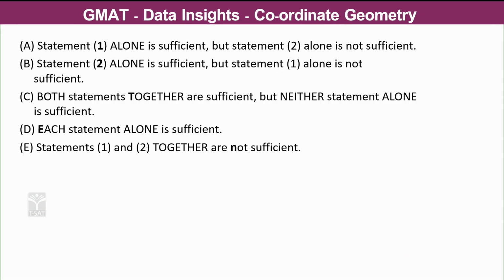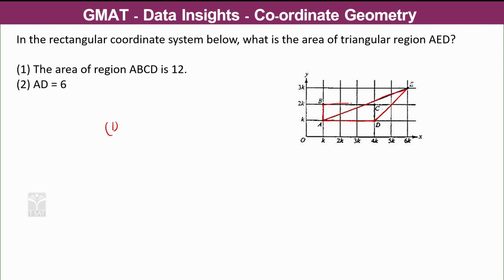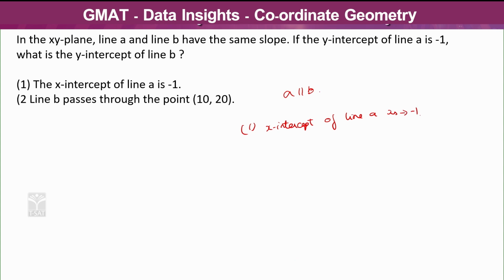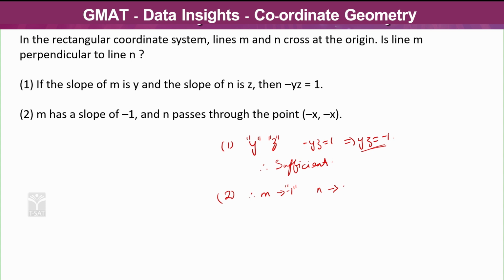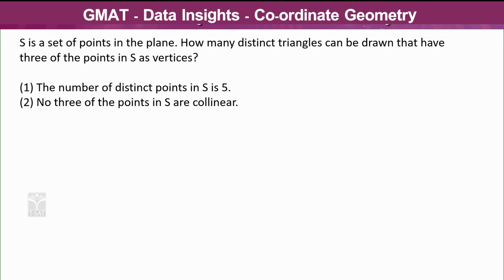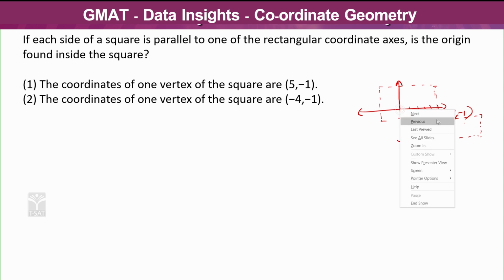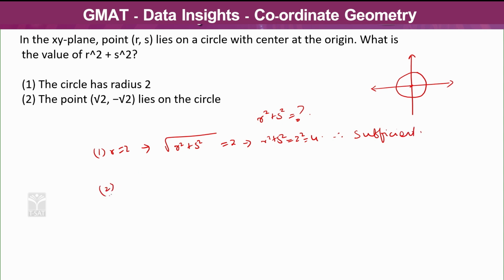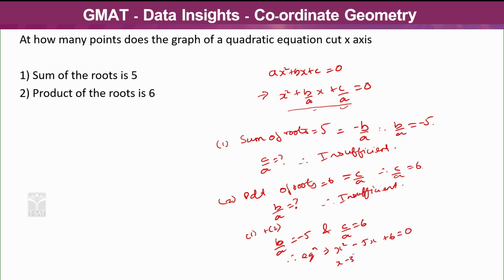Data Sufficiency Co-Ordinate Geometry - GMAT (Graduate Management Admission Test) - 2025 | T-SAT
T-SAT Network Digital Classes are Now Available on Following Platforms:

👉Install T-SAT App:
1. For Android Users: Play Store
2. For Apple Users: AppStore